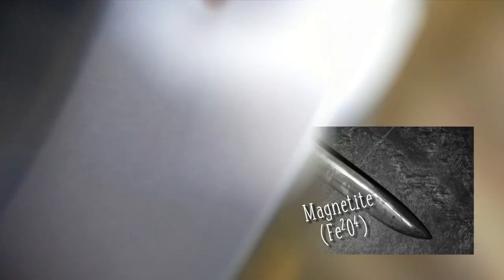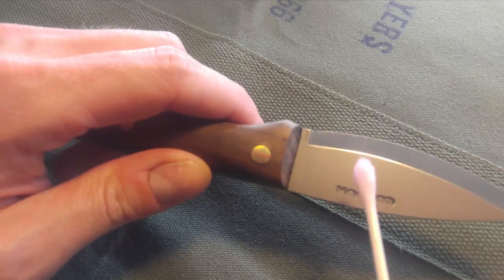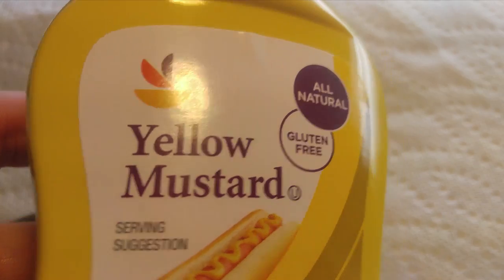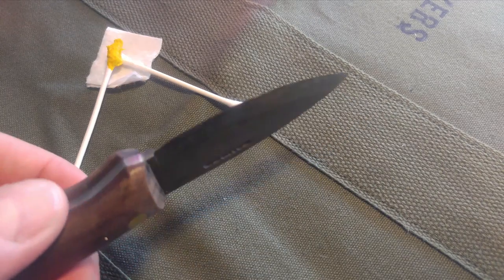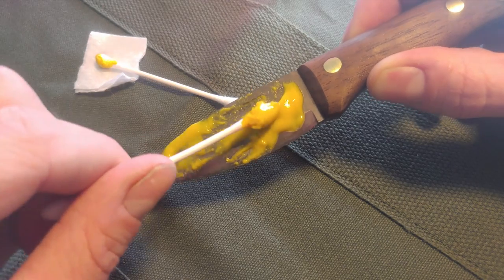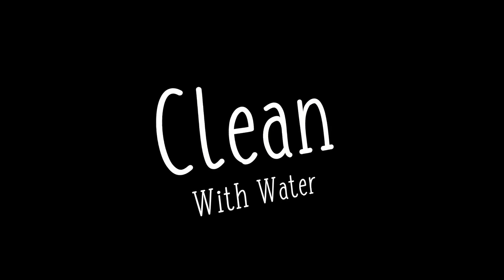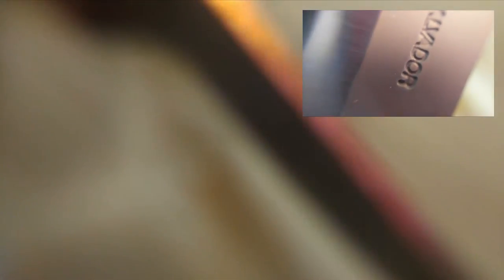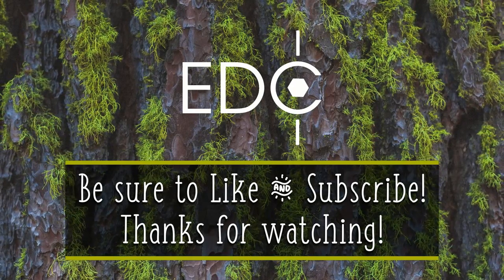How To: Patina a Carbon Steel Blade With Mustard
Have a high-carbon steel blade? Want to put a patina on it using something you already have in your fridge? Go grab some mustard and let's get to it!

Using mustard you can easily put a patina on your blade that not only looks cool but will provide a protective layer on your blade that will keep rust at bay.